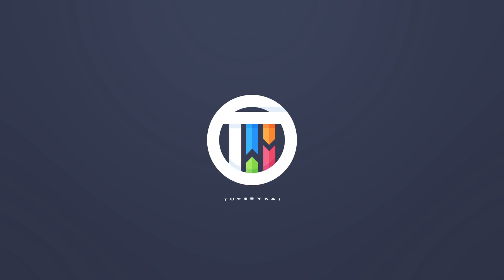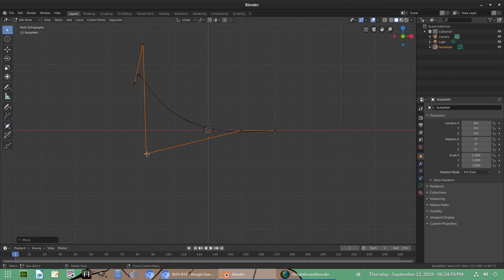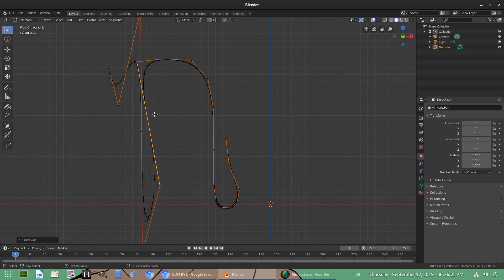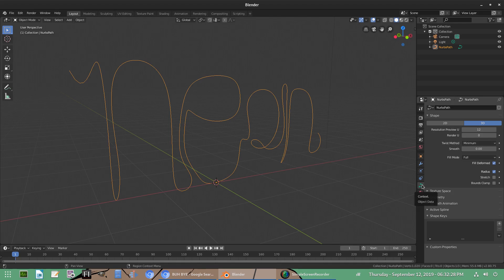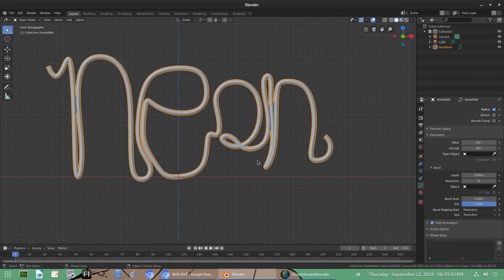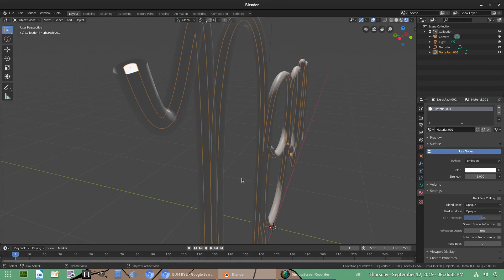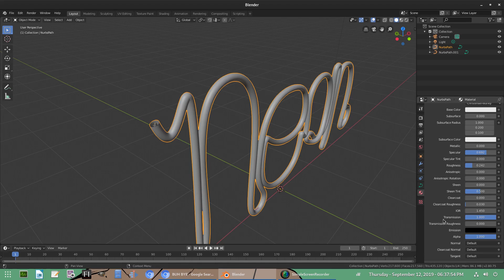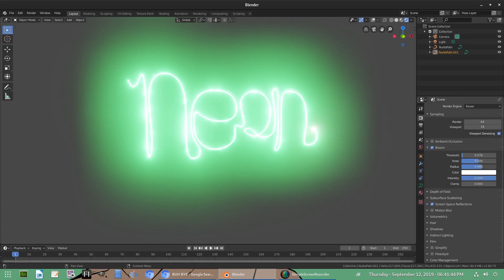How to make a Neon Sign in Blender 2.8 Eevee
Today, I create a simple neon sign in Blender 2.8 Eevee - using two curves - a glass shader - and a super bright emission material !